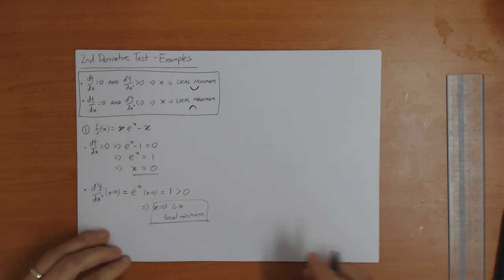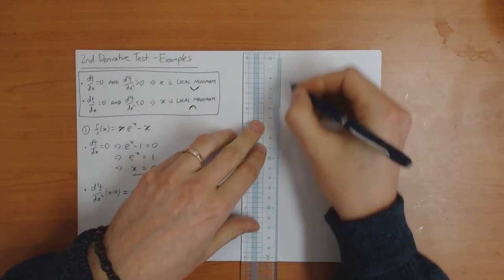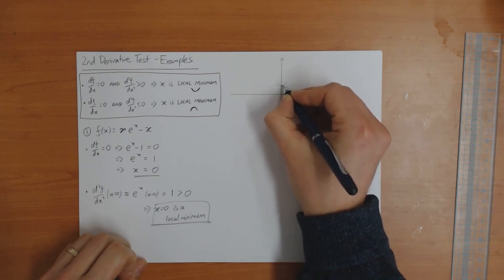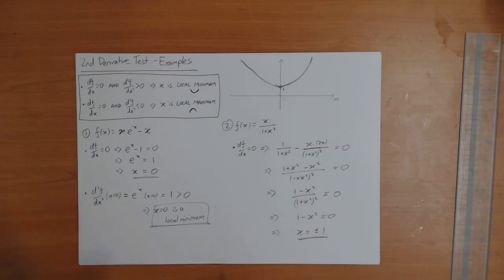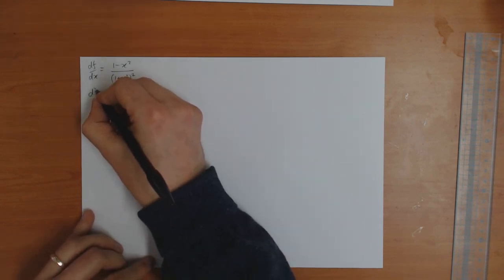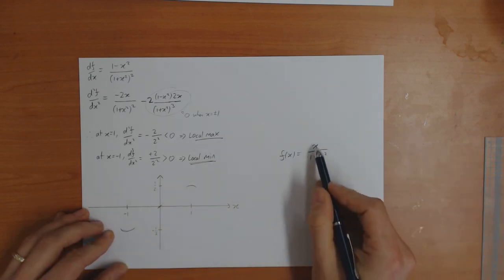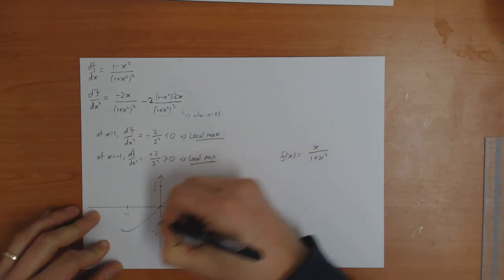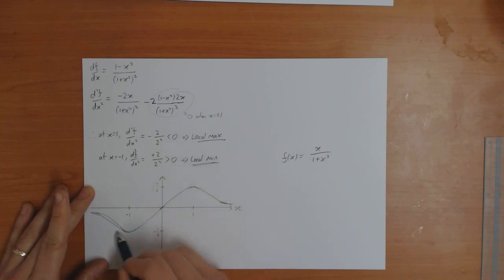2c) Second derivative test: Examples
Here I give some examples of using the second derivative test

-- First example (0:50)
-- Second example (4:12)